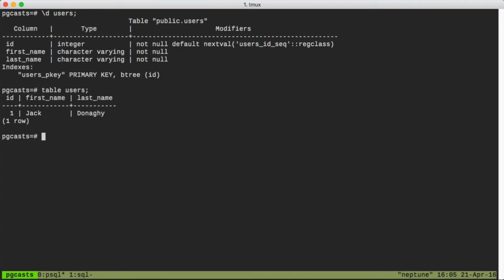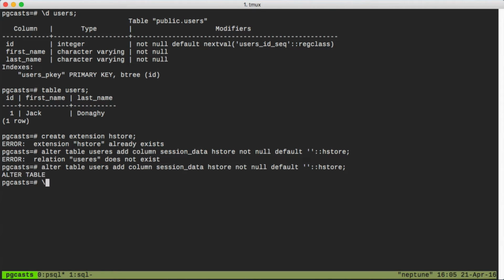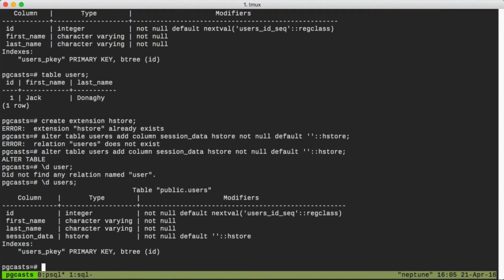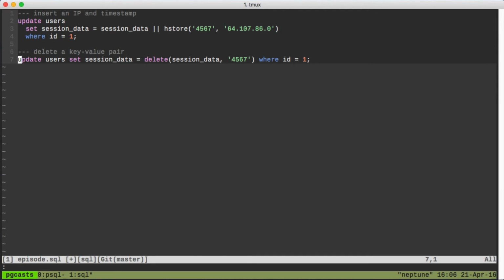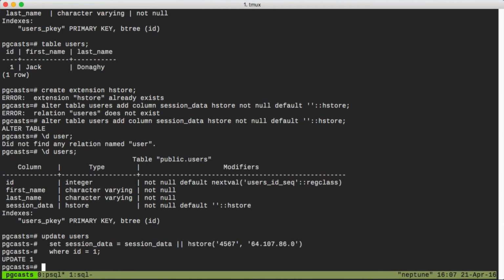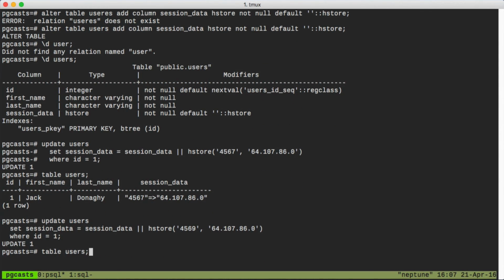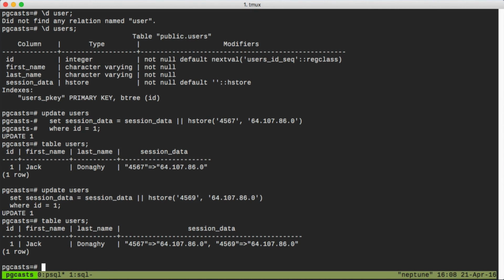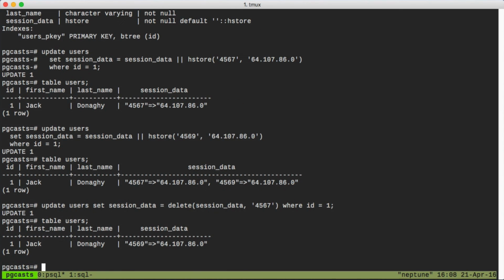Intro to HStore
In this episode, I'm going to demonstrate how to use the HStore datatype in Postgres.

Transcript:
Imagine we have an application with users on different devices, logging in from multiple locations. To better understand our users, we want to collect the time and IP address of every new login session.

We need to store this data, without polluting the users table with many new columns. We don't care if the data is relational, and we don't plan to examine it often.

Postgres provides a non-relational datatype for this situation, called hstore. Hstore is a set of zero or more key-value pairs, separated by commas. Keys and values are text strings.

In this episode, we will create an hstore column, populate it with some data, discuss querying that data, and remove the data.

\d users;

We have one user:

table users;

Let's create an hstore column to record our session data.

First, we load the hstore extension:

create extension hstore;

Next, we add the hstore column:

alter table users add column session_data hstore not null default ''::hstore;

Let's check the table:

\d users;

There's our hstore.

Next, let's insert into the hstore.

Our user Jack is logging in. Let's capture his IP and timestamp.

Each key in an hstore must be unique, so for this feature, timestamp makes an ideal key:

update users
  set session_data = session_data || hstore(extract(epoch from now())::text, '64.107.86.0')

Let's check out that update:

table users;

Jack logs in a few seconds later, and we capture it:

update users
  set session_data = session_data || hstore(extract(epoch from now())::text, '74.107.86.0')

With this data type, you can set it up and forget about it. Later, come back and query the data with psql or your ORM of choice. For this problem, we could filter the results by time, or search for a specific IP address.

Removing a key-value pair is easy. We just pass the key as an argument to delete.

update users set session_data = delete(session_data, '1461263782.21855');

These are some of the basic features of Postgres hstore.